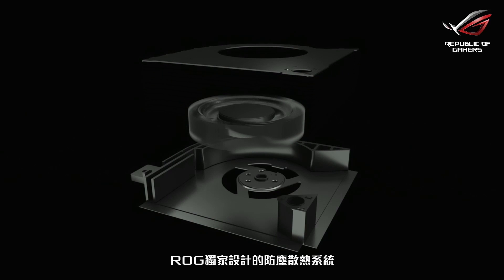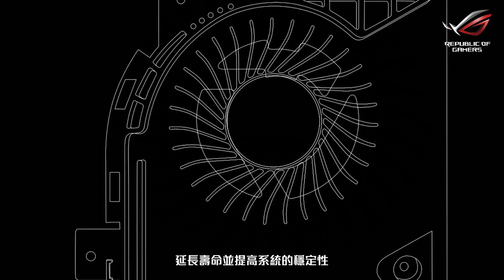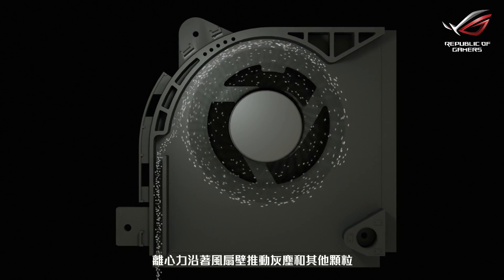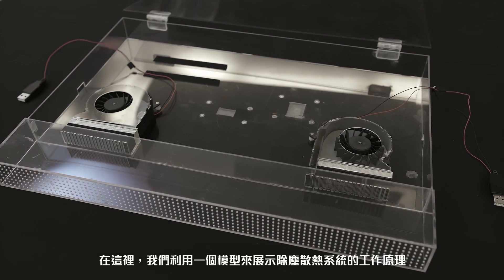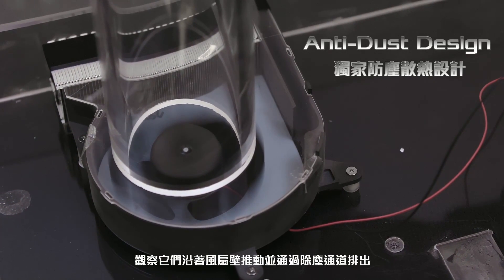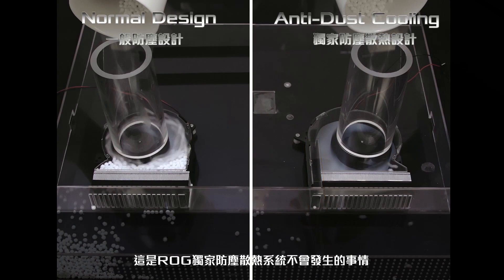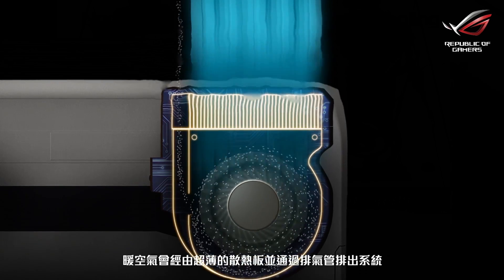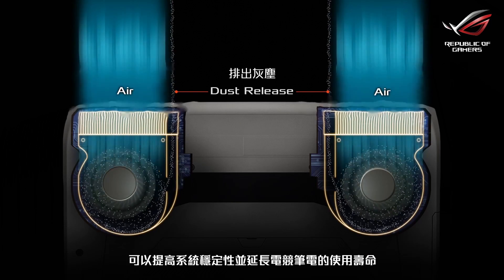ROG電競筆電--獨家除塵散熱技術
ROG獨家防塵散熱系統，創新技術震撼登場
由兩個風扇組成，每個風扇都有一個專用的灰塵通道，防塵通從系統中排出灰塵和其他有害粒子，可以提高系統穩定性並延長筆記型電腦的使用壽命。